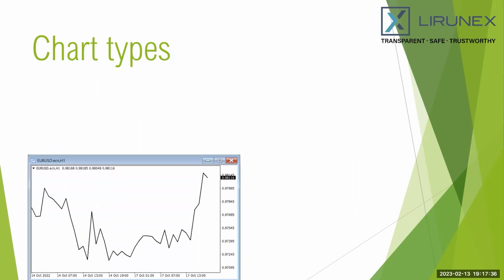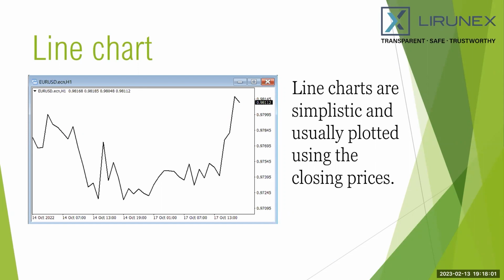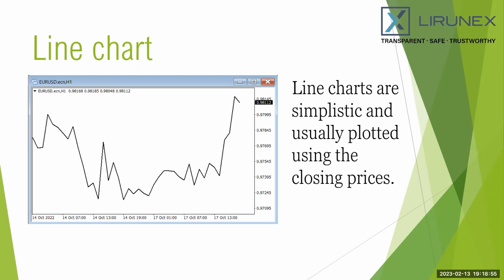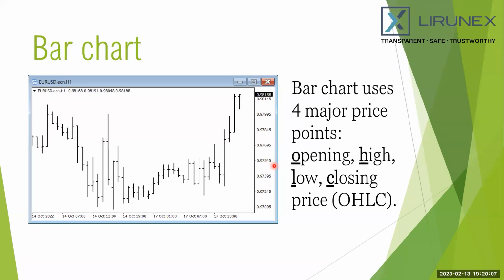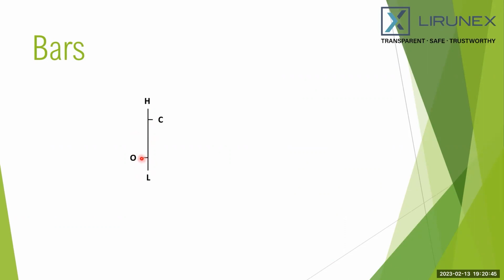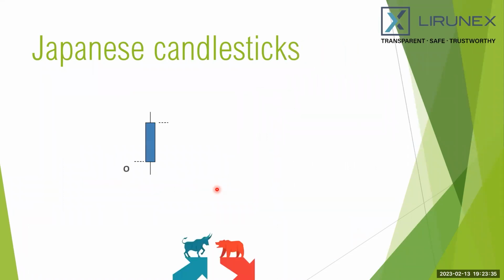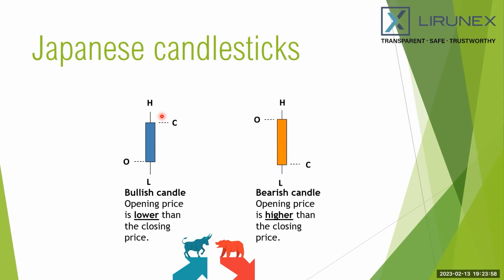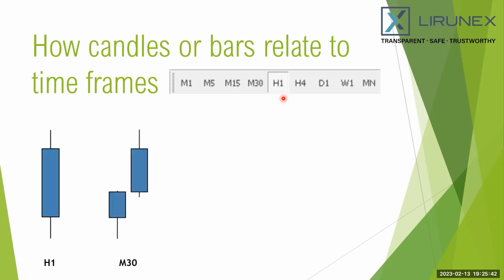【PHILIPPINES】UNDERSTANDING CANDLESTICK CHARTS｜LIRUNEX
Candlestick Charts offer valuable information about the Price Movement of an asset and the sentiment of the market, as well as help traders identify potential BUYING or SELLING opportunities.

Unlock the POWER of TRADING with a deeper understanding of Candlestick Charts. Join our comprehensive class today!